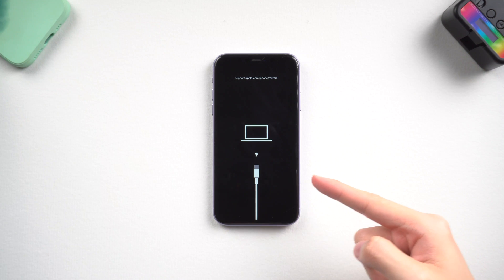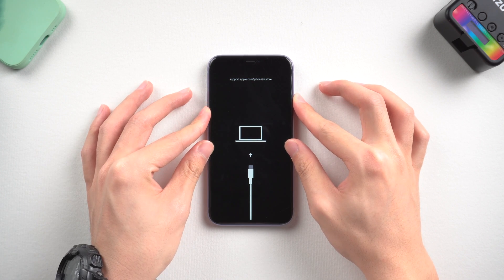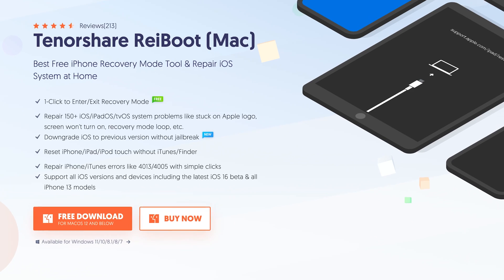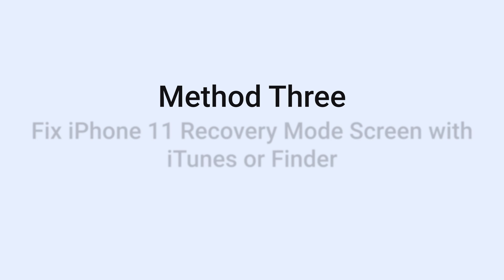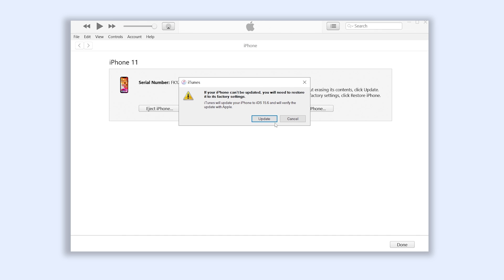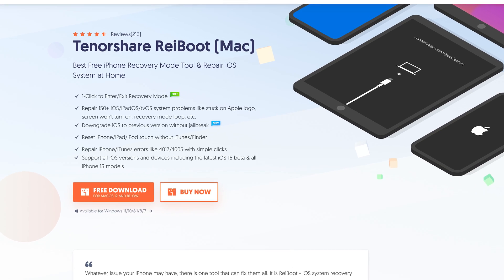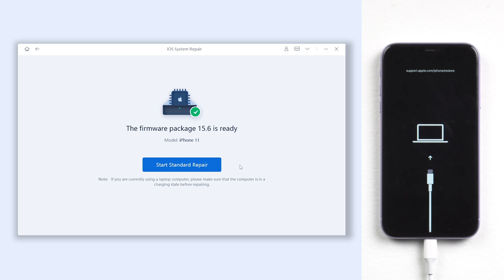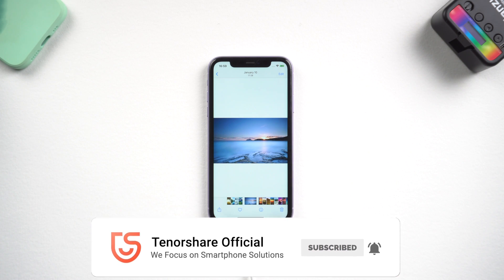How to Fix on iPhone 11 - 2024 (iOS 17)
Are you facing the frustrating " screen on your iPhone 11 after updating to iOS 17? Don't worry! In this video, we’ll guide you through four effective methods to fix the issue and get your iPhone back to normal without losing data. Let’s dive in!

*⏱TIMESTAMP:*
00:00 Intro & Preview
00:20 Method One: Force Restart
00:48 Method Two: Fix iPhone 11 Restore Screen with ReiBoot (the easiest way, just one click)
01:25 Method Three: Fix iPhone 11 Restore Screen with iTunes or Finder
02:09 Method Four: Fix iPhone 11 with ReiBoot Repair Function (No Data Loss)
02:59 Fix iPhone 11 Succeed

*Method One: Force Restart*
1. Press the Volume Up button, then press the Volume Down button.
2. Press and hold the Power button until the Apple logo appears.
   - Note: If the issue persists, try the next method.

*Method Two: Fix iPhone 11 Restore Screen with ReiBoot (One-Click)*
1. Connect your iPhone to a PC or Mac.
2. Open ReiBoot and click the "Exit Recovery Mode" option.
   - Note: This is the easiest and fastest way to fix the issue.

*Method Three: Fix iPhone 11 Restore Screen with iTunes or Finder*
1. Connect your iPhone to a PC or Mac and open iTunes/Finder.
2. Follow the on-screen instructions to update your iPhone.
   - Note: If iTunes suggests restoring your iPhone to factory settings, proceed with caution as this will erase all data.

*Method Four: Repair iPhone 11 Restore Screen with ReiBoot (No Data Loss)*
1. Download and install ReiBoot, then connect your iPhone.
2. Select "Standard Repair" to fix the system without data loss.
   - Note: Be patient during the process and do not disconnect your iPhone.

*Recovery Mode:* A failsafe in iBoot used to revive your iPhone with a new version of iOS.

*ReiBoot:* A powerful iOS system repair tool that helps fix various iOS issues, including being stuck in recovery mode.

*Standard Repair:* A feature in ReiBoot that fixes system issues without causing data loss.